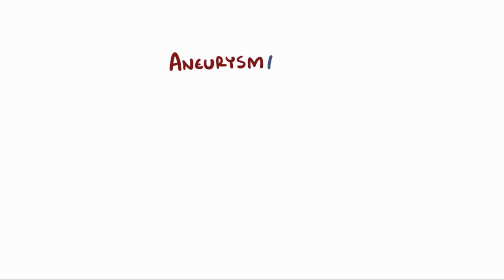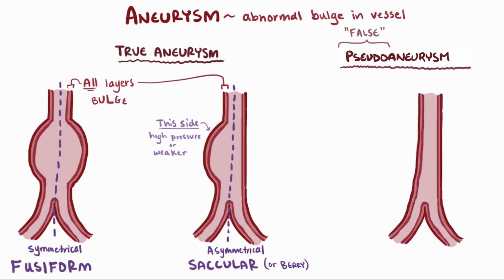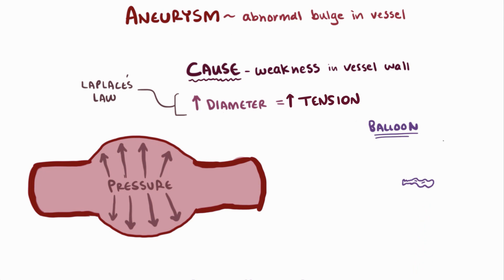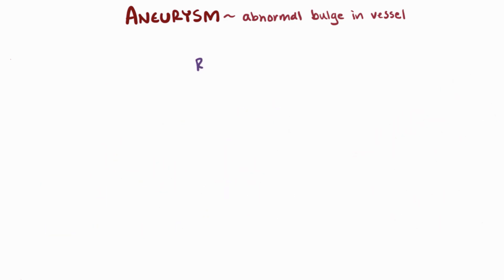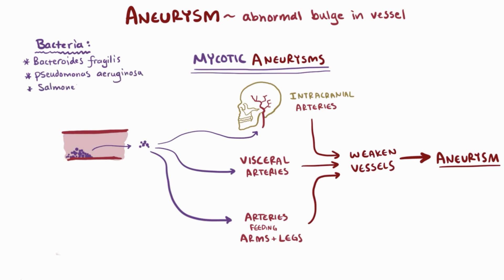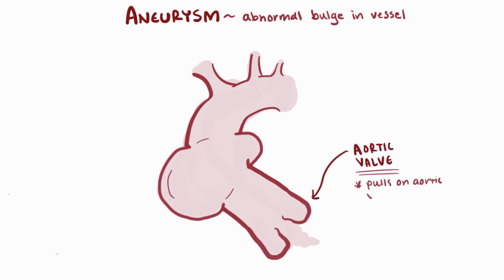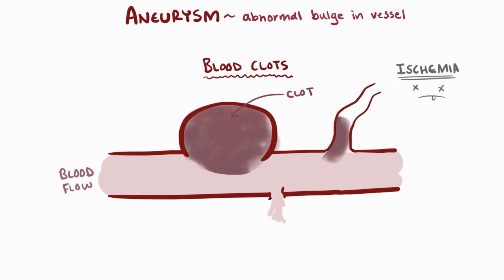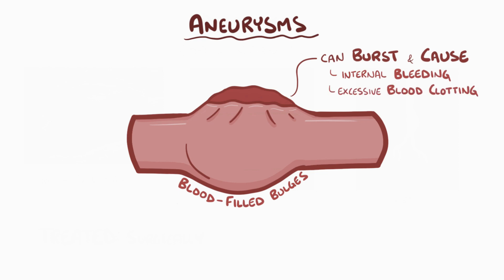Aneurysms - causes, symptoms, diagnosis, treatment, pathology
What are aneurysms? Aneurysms are abnormal dilations in a blood vessel.